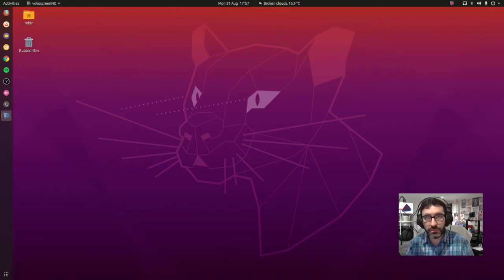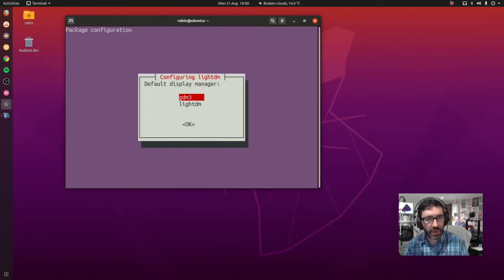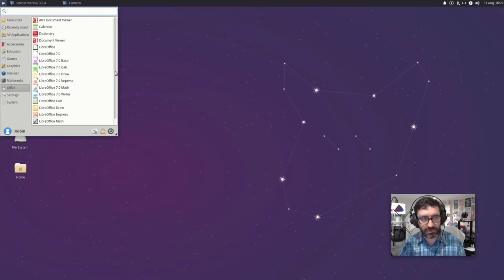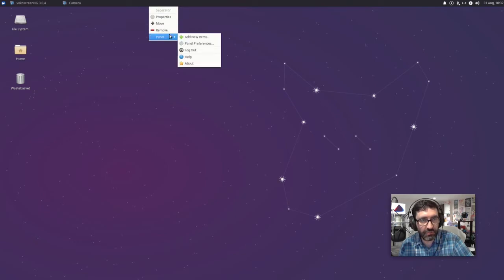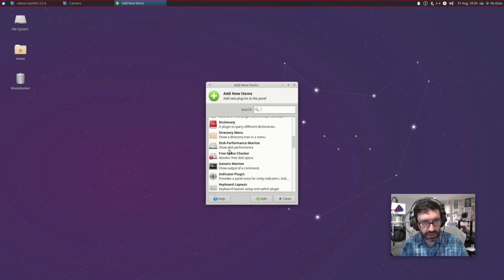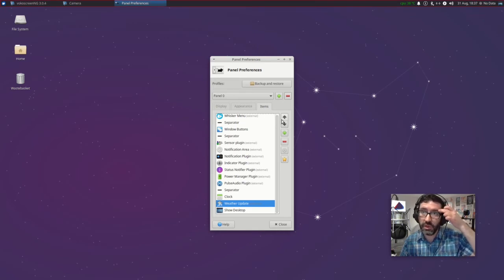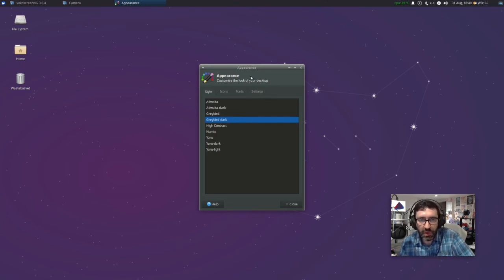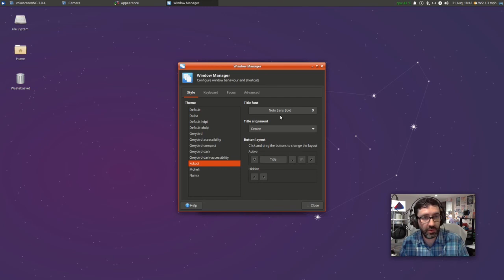Installing Xubuntu in Ubuntu 20.04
In this video, I walk through the steps required to install the Xubuntu desktop in Ubuntu 20.04 LTS.

If like me you want to experience XFCE without backing up and installing Xubuntu from scratch, then these simple steps will have you up and running in less than 10 minutes.

After installing, you can choose between Ubuntu or Xubuntu as your desktop environment from the login screen.

Only one package is required to install and depending on your internet connection and hardware, you should be up and running very soon.

Commands:
# sudo tasksel install xubuntu-desktop

It is advisable to change your window manager to lightdm during this process, as this is required for XFCE.